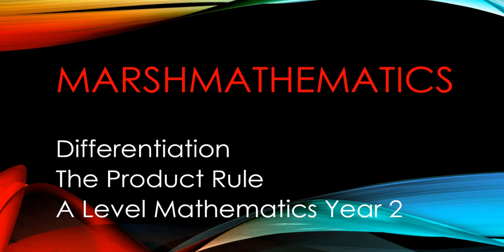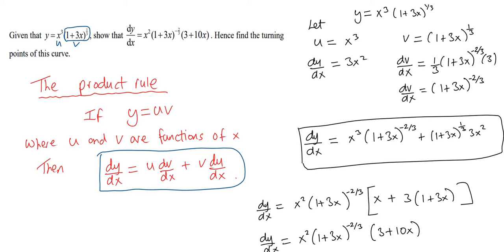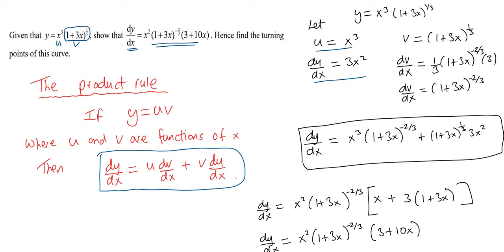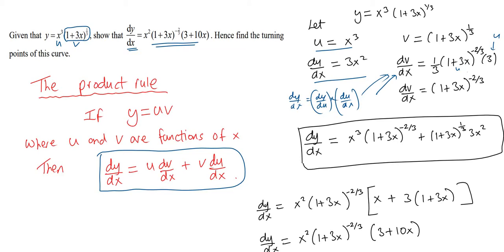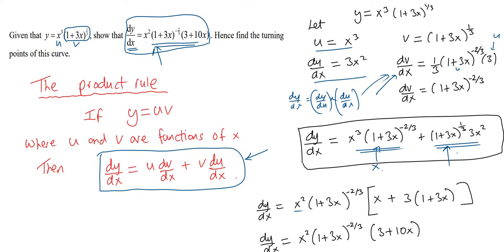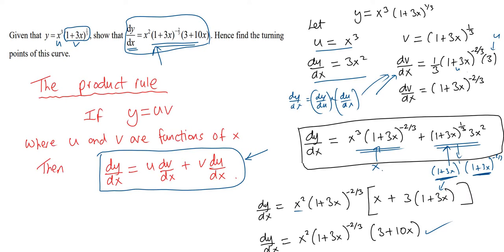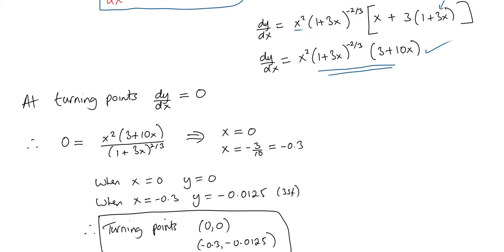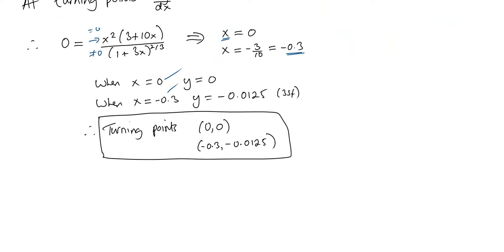Differentiation The Product Rule